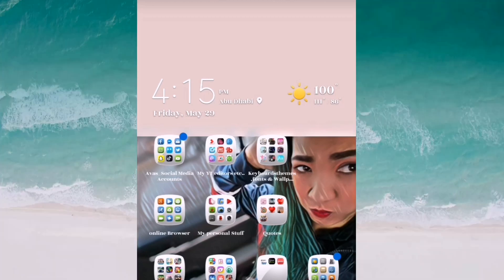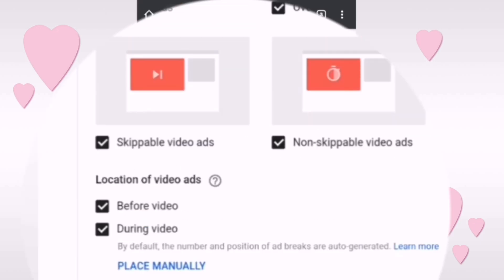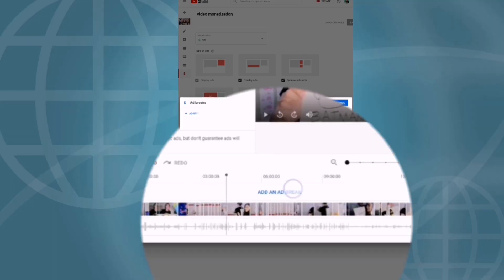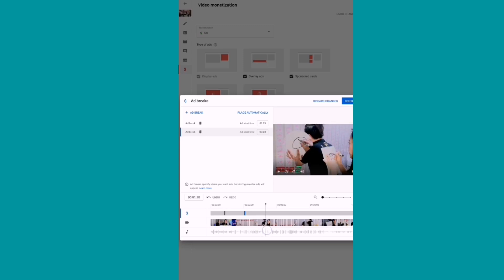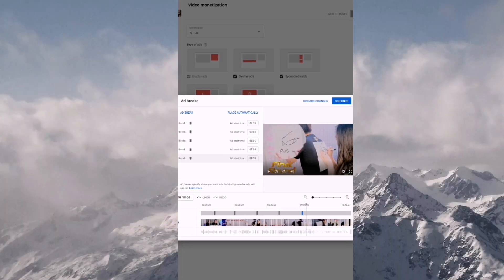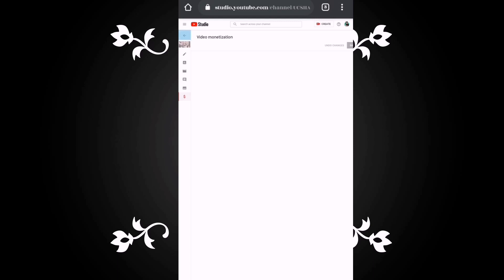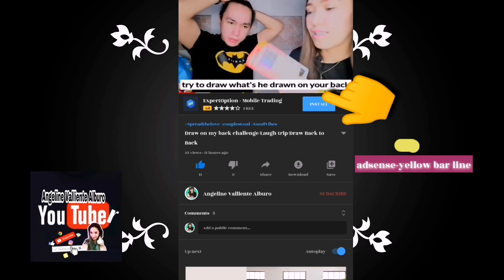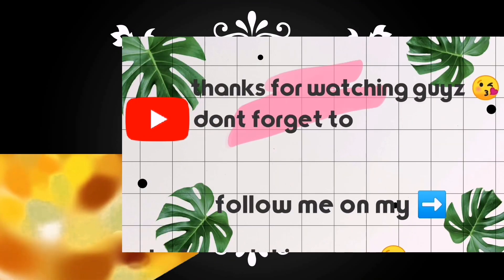How to add multiple ad breaks on your YouTube video thru mobile/Tutorial step by step/Mone guide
i made this video tutorial for my friends and viewers so that way, it'll be easy for them to follow step by step.it is very good to those who got monetized and to those who don't know how to add more ad breaks yet on their videos. if this video helps you,PLZ give us a THUMBS UP,Subscribe to my channel to be connected,and plz hit that falls notification bell for more video updates.Thanks in advance..

Details
Location: Philippines
Links
Facebook Page Instagram Tiktok Facebook personal Twitter